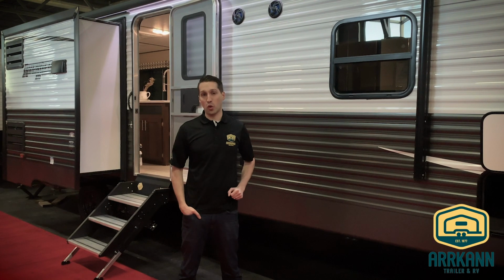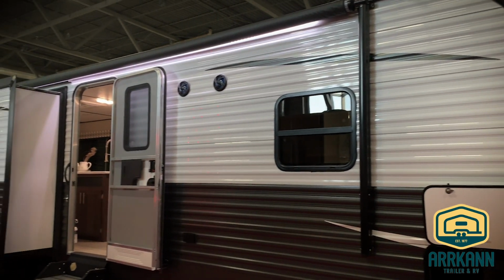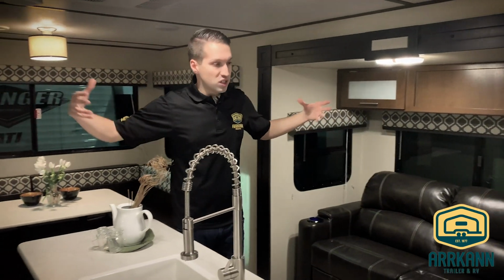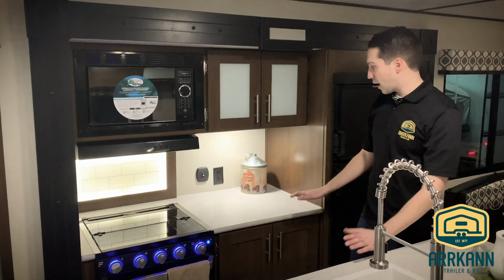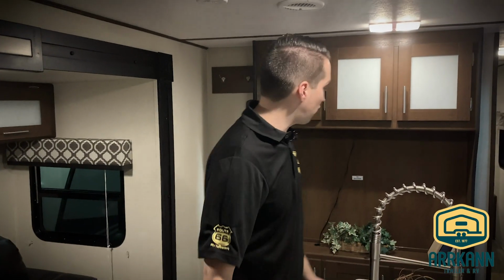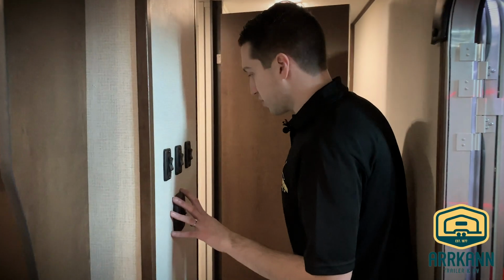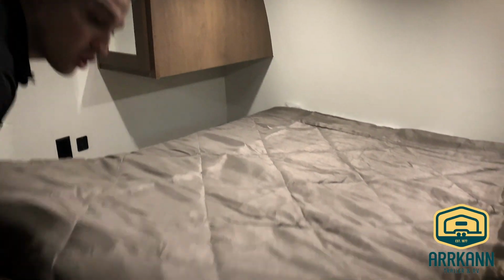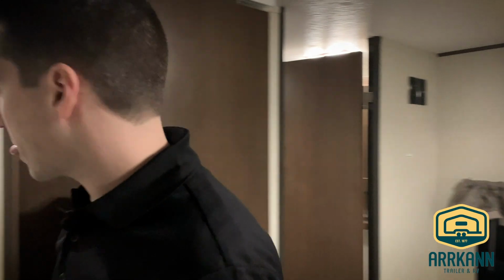2019 Primetime Avenger ATI 26 RDS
The Avenger 26 RDS is a NEW floorplan from Primetime MFG. that showcases a large rear dinette, spacious opposing slides, Large bright fully vented windows, island kitchen, and a full sized queen bed. This coach is ideal for couples or small families, as the Large Dinette, and the Sofa both convert in to additional sleeping area's for the little ones, or any guests that may be coming out with you. Primetime Mfg. created Avenger for both the first time buyer, and the seasoned camping veteran, Avenger boasts Comfort, convenience, and style with the highest standard of construction, to give you a great product at a better price!